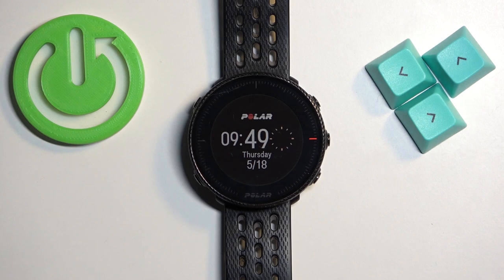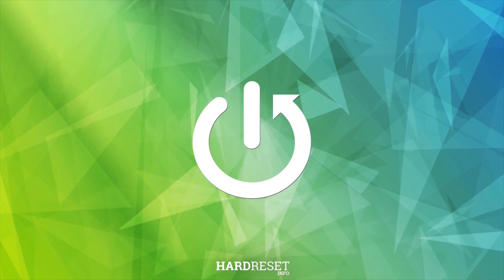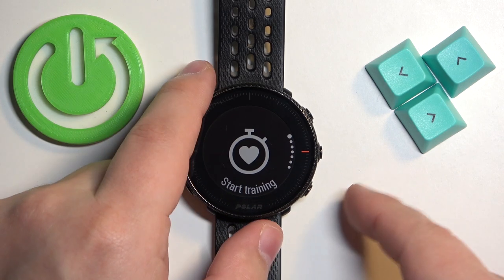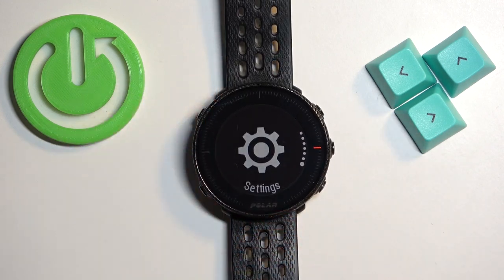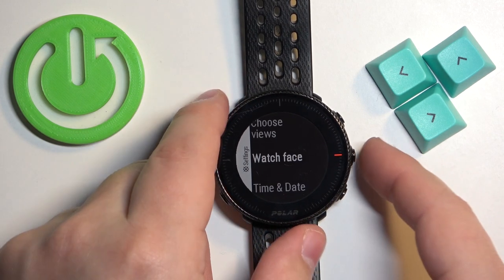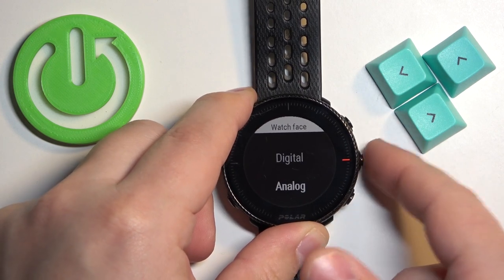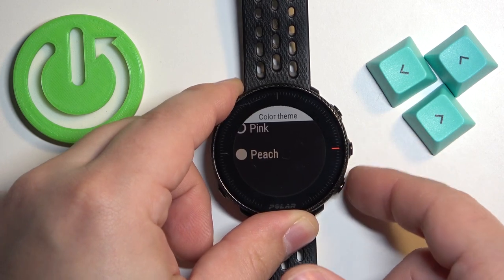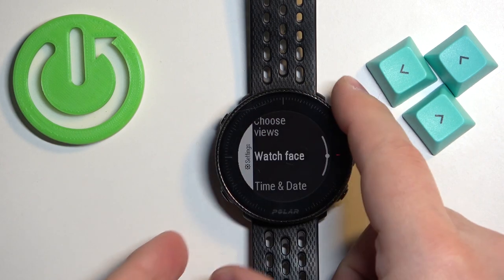How to Change Watch Faces on Polar Vantage M2?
In this tutorial video, you will learn how to customize and switch watch faces on your Polar Vantage M2 sports watch. Enhance the look and feel of your device by choosing from a variety of stylish watch face options. This guide will provide you with step-by-step instructions on how to change and personalize the watch face on your Polar Vantage M2, allowing you to express your unique style.

How to Customize Watch Faces on Polar Vantage M2?
How to Switch Watch Face on Polar Vantage M2?
How to Personalize Watch Face on Polar Vantage M2?
How to Select a New Watch Face on Polar Vantage M2?